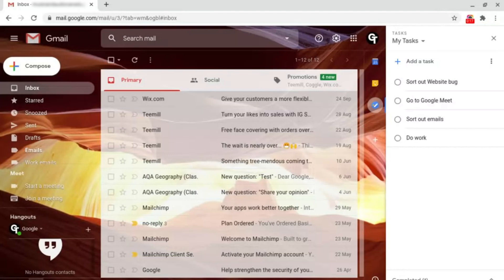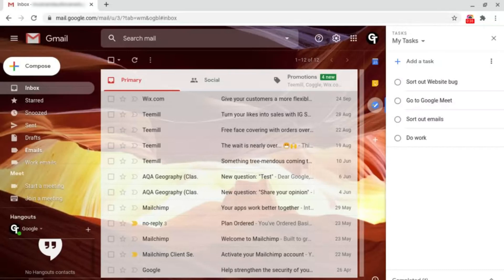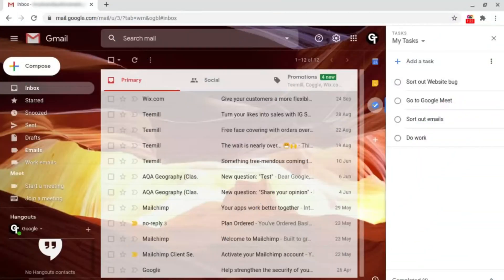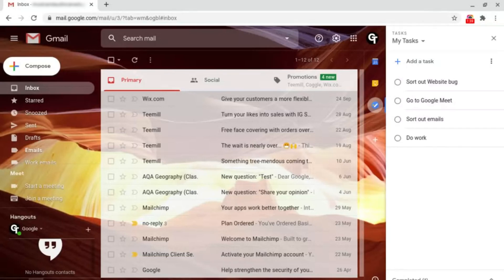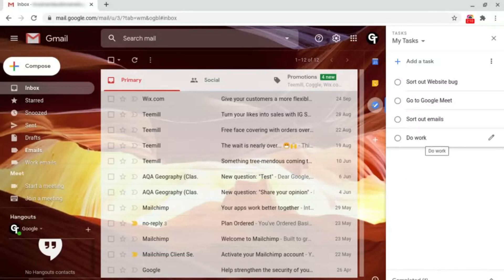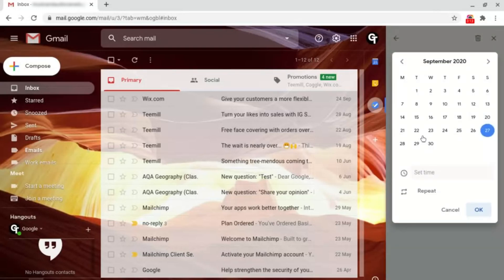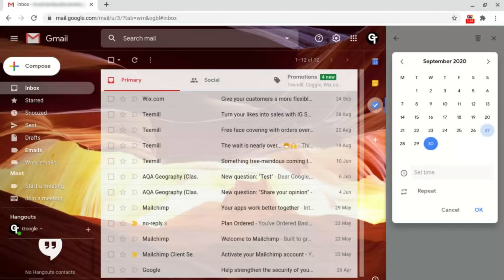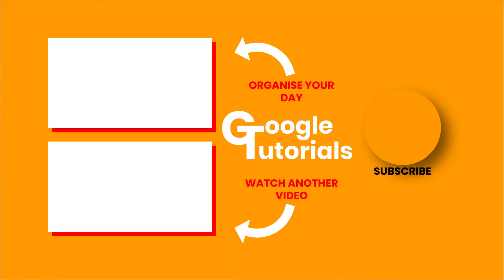How to set a time/date limit in Google Tasks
Set a time or date limit or deadlines for your tasks quickly inside of Google Tasks│Playlist

📒 Notes 📒

Learn how to set deadlines, curfews, schedules, and more to get stuff done by setting a time/date limit in Google Tasks. To do this, all you need to do is open Google Tasks (Use the video linked above) and then click the pen icon on a pre-existing task. Then go to 'Time & Date' and select a time and/or date you want to get that task or project done by. That's all, make sure to watch the video for a more in-depth explanation as well as some more information!